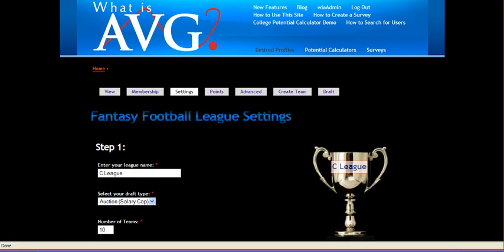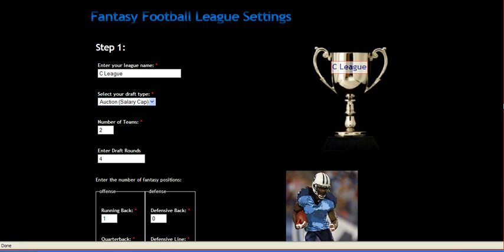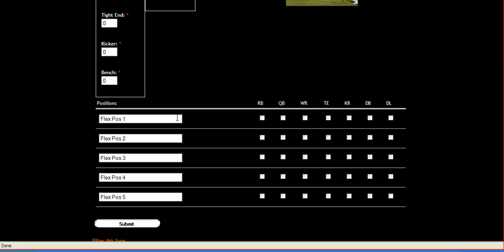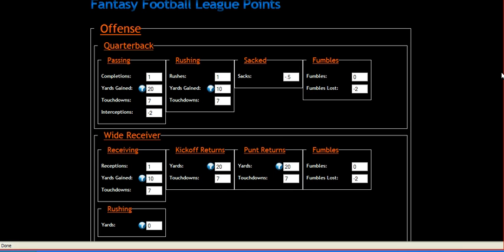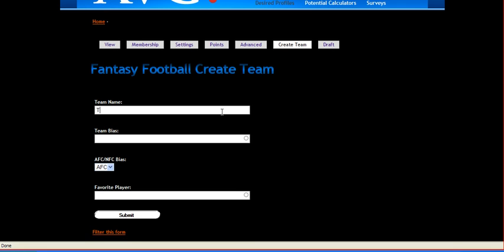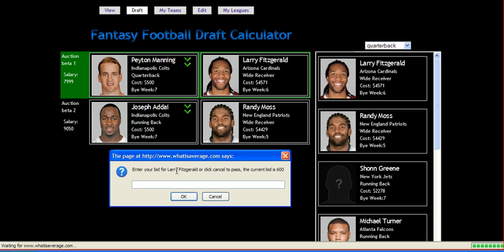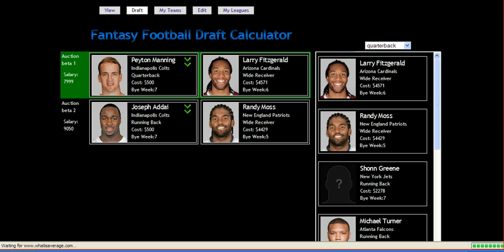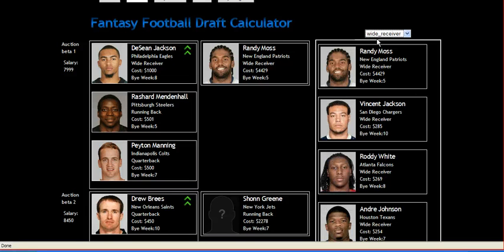Do I Have Potential to win Fantasy Football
Fantasy Football Draft Calculator- projected picks in a draft based on team bias. Live online auction draft feature